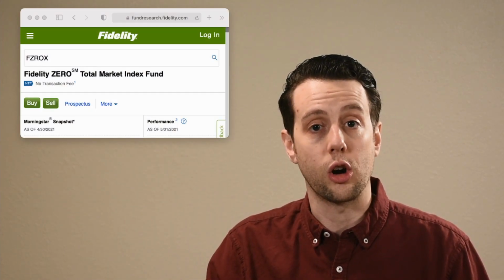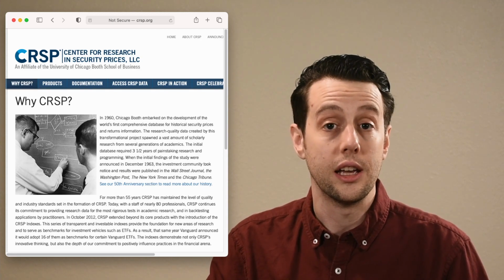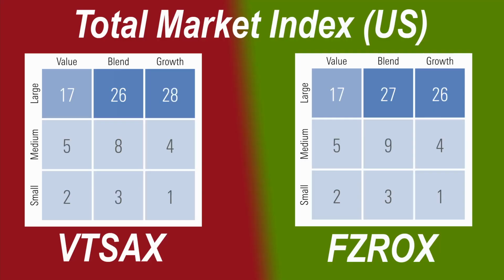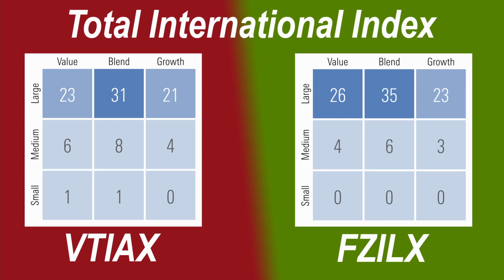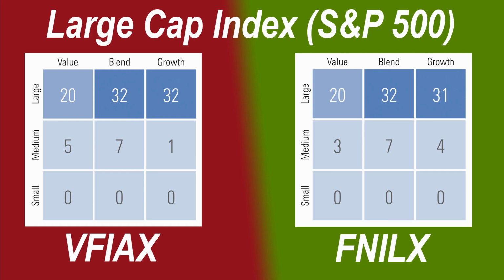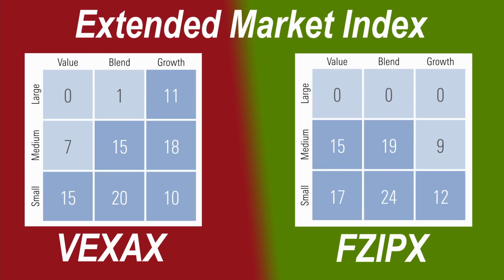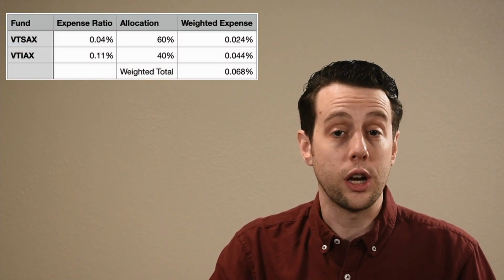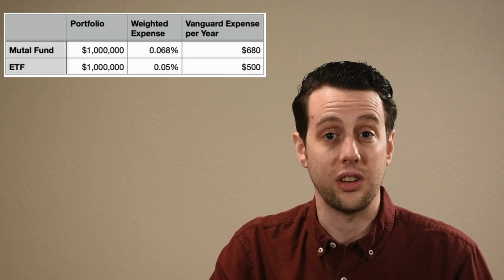Fidelity Zero Index Funds vs Vanguard [Hidden Costs?]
A detailed comparison of Fidelity Zero versus Vanguard index funds.  Do the zero funds have hidden costs?

FZROX vs VTSAX | FZILX vs VTIAX | FNILX vs VFIAX | FZIPX vs VEXAX

Get $20 when you try Personal Capital (when linking an investment account)
Get a $300 bonus, 6% back on groceries, 3% back on gas

Great Books for Financial Independence
Bogleheads’ Guide to Investing
Bogleheads’ Guide to the Three-Fund Portfolio
Asset Protection: Concepts and Strategies for Protecting Your Wealth
Retirement Planning Guidebook
All About Asset Allocation
Equity Valuation and Analysis

-- Outline
00:00 Intro
Are the Fidelity Zero funds a good deal?  Do they have hidden costs?  This video will perform a detailed breakdown of benchmarks, equity styles, performance, fees, portability, tax efficiency, and more!

01:08 Benchmarks & Equity Styles
The indices track different benchmarks. We use the total market index funds FZROX & VTSAX as an example.  We look at the benchmarks they track and how index funds license benchmarks.  Then we compare the equity style chart for all the funds: FZROX vs VTSAX, FZILX vs VTIAX, FNILX vs VFIAX, FZIPX vs VEXAX.

07:25 Performance & Fees
We look at a portfolio visualizer comparison of a sample portfolio.  We compare the fees and overall returns of Fidelity Zero vs Vanguard.

09:56 ETF Portability
Vanguard has an advantage in portability with ETFs.  We discuss how this could earn you a couple thousand dollars per year.

10:46 Tax Efficiency
We look at the distributions and discuss tax efficiency of Fidelity Zero vs Vanguard.

12:16 Additional Considerations
We briefly look at a couple other minor considerations for Fidelity Zero vs Vanguard.

13:00 My Thoughts
I share my overall thoughts and which I use in my portfolio.  I also give my opinion on Vanguard vs Fidelity as companies.